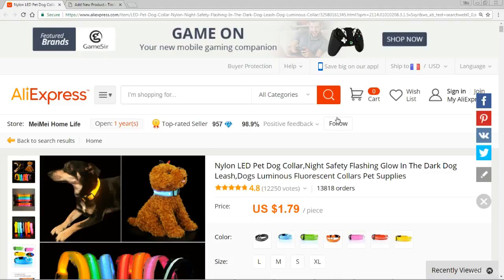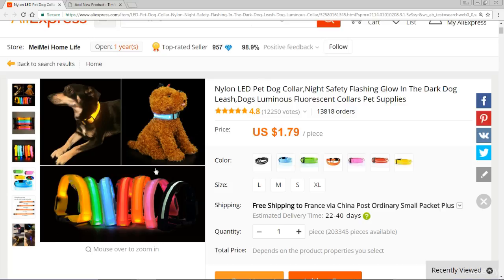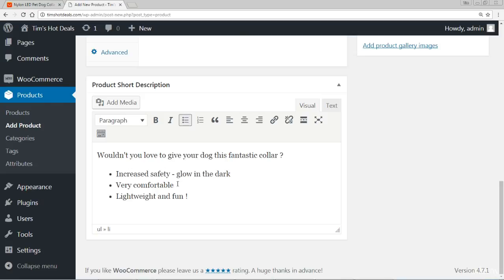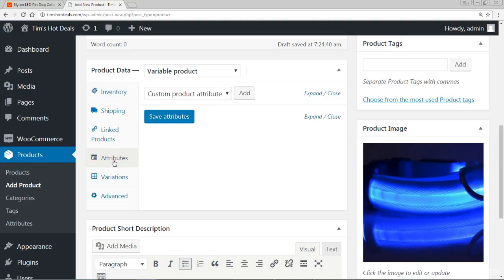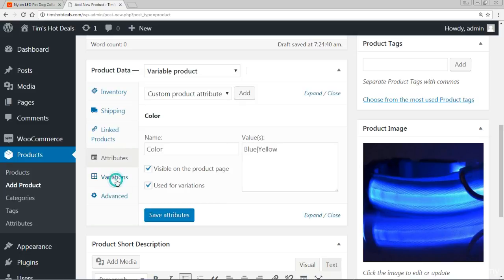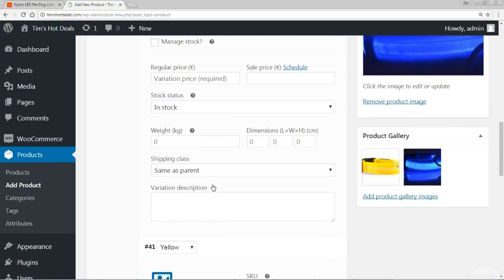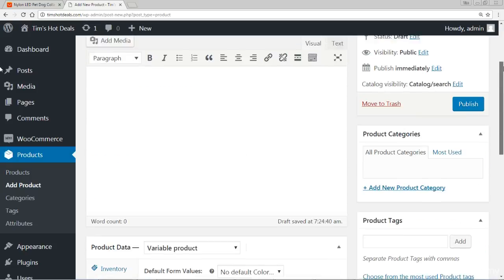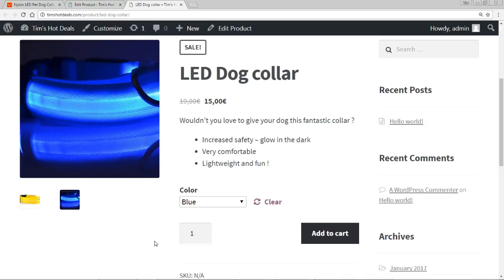1057992 19 Adding a variable product